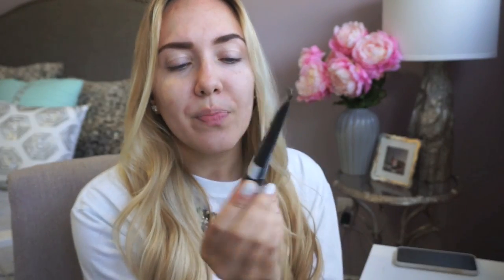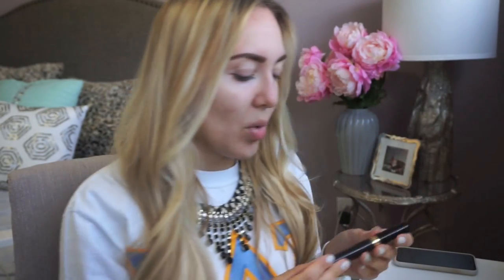Sorority Recruitment Makeup Tutorial | Drugstore Products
Hey all! This video is a very simple makeup look which I think is perfect for recruitment if you're a sister or a new rush - but also a great look for everyday. I hope you enjoy :) Also, a shout out to all of my sisters at Sigma Delta Tau! You were all the inspiration for this video.

Products Used:
Nyx Micro Brow - Taupe
Maybelline Master Prime - Blur + Smooth
Loreal Brow Plumper - Clear
Milani Conceal and Perfect 2 in 1 Foundation - 03
Maybelline Age and Rewind Concealer - Neutralizer
Coty Airspun Powder - Translucent Extra Coverage
Physicians Formula Butter Bronzer
Wet and Wild Megaglo Contouring Palette - Caramel Toffee
Milani Powder Blush - Romantic Rose
Josie Maran Illuminizing Wand
Tarte Highlight - Exposed
Loreal Voluminous Lash Primer
Maybelline Lash Sensational
Milani Lip Liner - Most Natural
Catrice Lip Gloss - Rose, Would You?
Colourpop Lip Liner - Contempo
Nyx Soft Matte Lip Cream - San Paulo